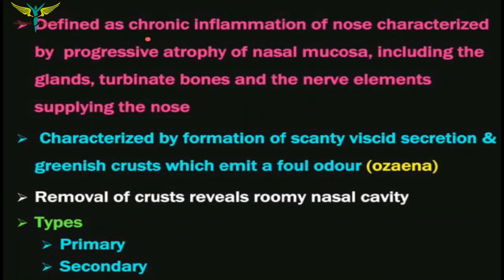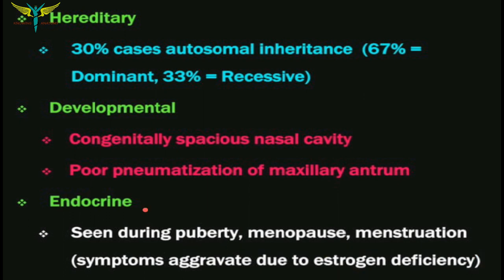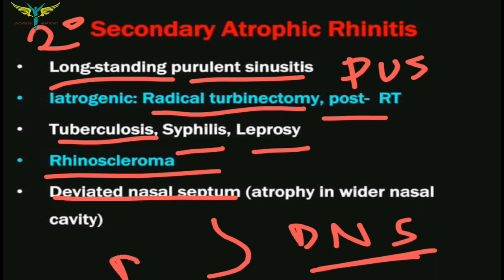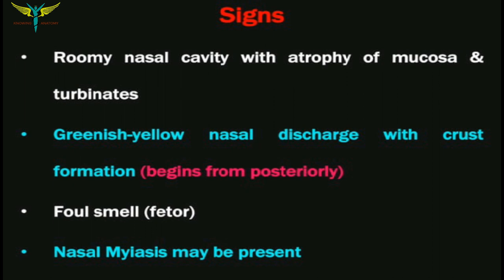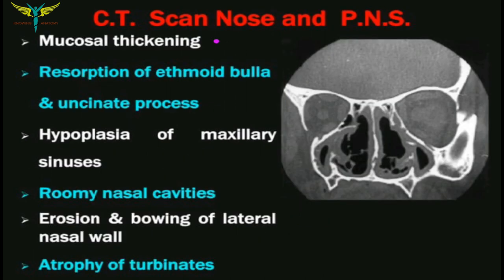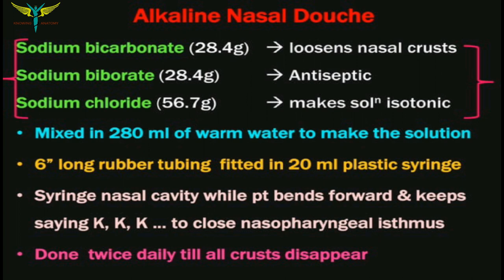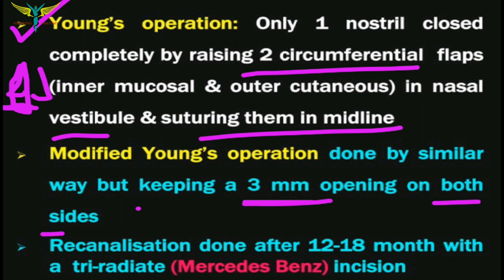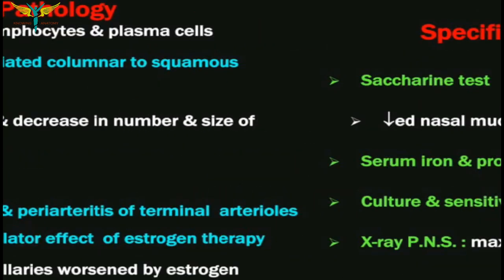Atrophic Rhinitis or Ozena | ENT | Video lecture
Atrophic rhinitis is a chronic disease of the nasal mucosa. The disease is characterized by abnormally wide nasal cavities, and its main symptoms are dryness, crusting, atrophy, fetor, and a paradoxical sensation of nasal congestion. The etiology of the disease remains unknown. Here, we propose that excessive evaporation of the mucous layer is the basis for the relentless nature of this disease. Airflow and water and heat transport were simulated using computational fluid dynamics (CFD) techniques. The nasal geometry of an atrophic rhinitis patient was acquired from computed tomography scans before and after a procedure to narrow the nasal cavity. Simulations of air conditioning in the atrophic nose were compared with similar computations performed within the nasal geometries of four healthy humans. The excessively wide cavity of the patient generated abnormal flow patterns, which led to abnormal patterns of water fluxes across the wall.